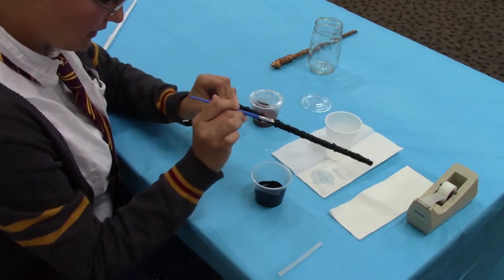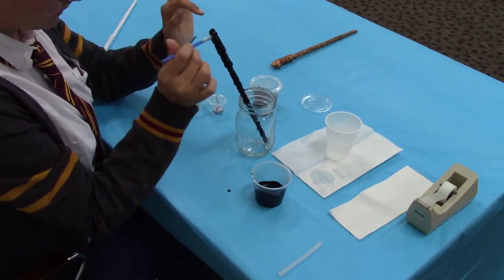Crafting with Clearwater Library: Wizarding Wands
Calling all witches and wizards! Create your own unique wand with supplies and instruction provided by the Countryside Library. Adult supervision and/or assistance is recommended for younger registrants when handling the hot glue gun. Registration is required to reserve a craft kit. Supplies are limited.

What you’ll need: Mini hot glue gun, scotch tape, a cup or jar to rest your wand on.

Craft kits contain: Acrylic paints, paint brush, mini hot glue sticks, chopstick, piece of white paper.